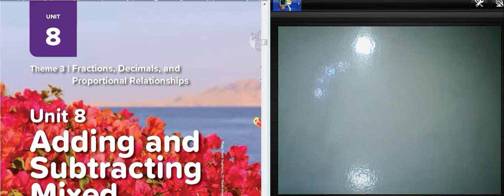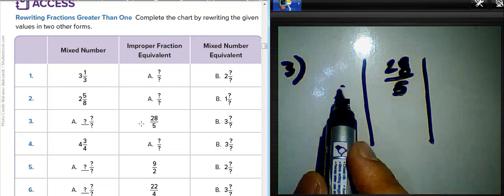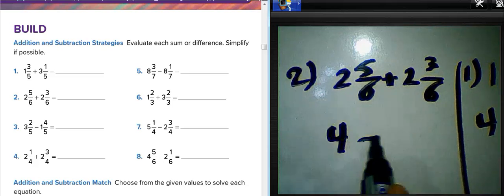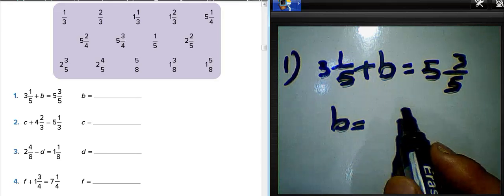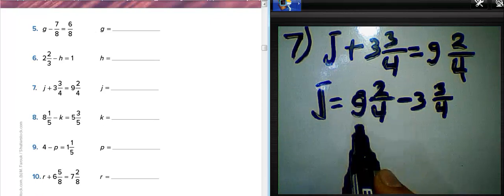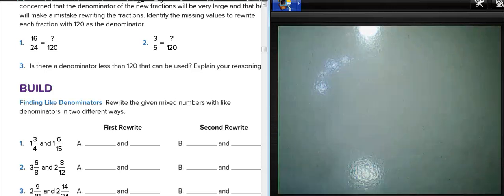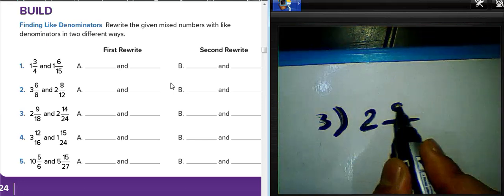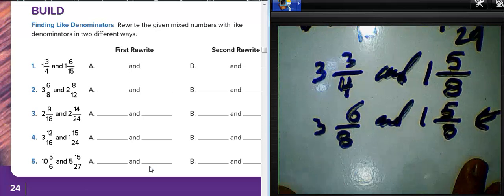ماث الصف الخامس الابتدائي الوحده الثامنه |ADDING AND SUBTRACTION MIXED LIKE AND UNLIKE DENOMINATORS